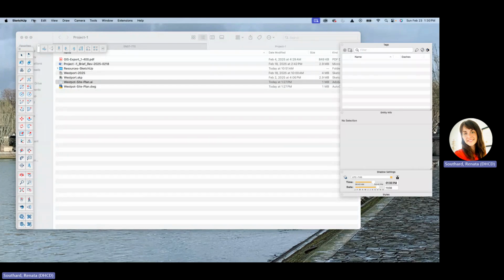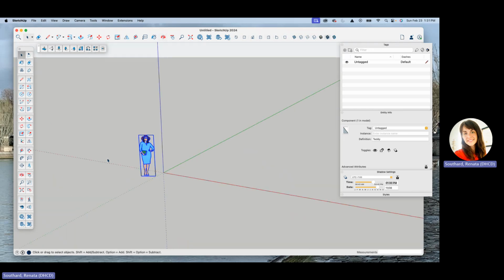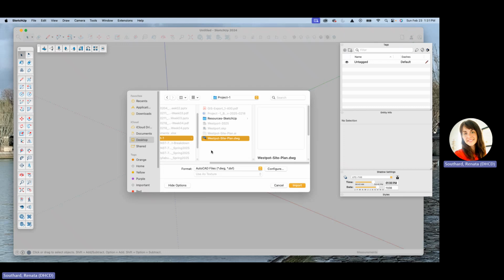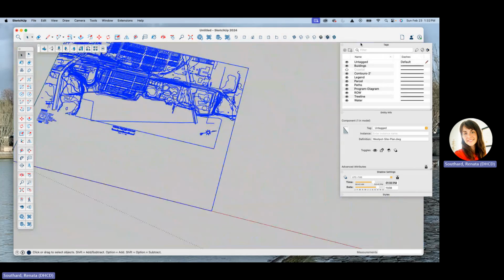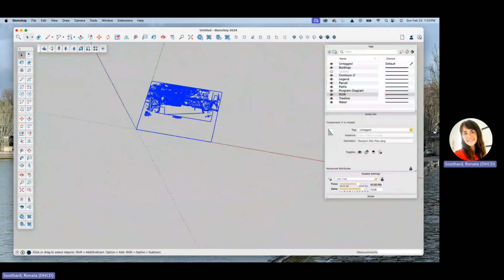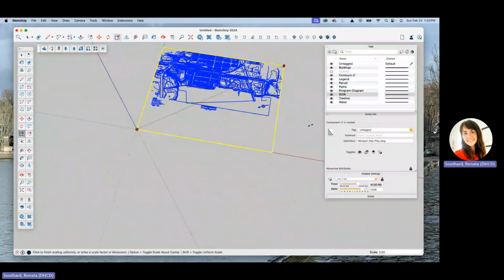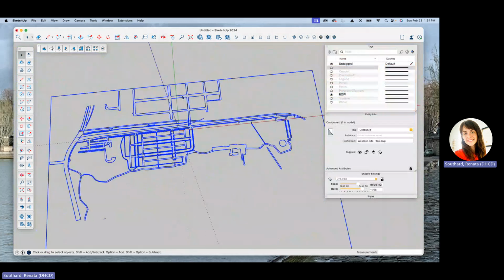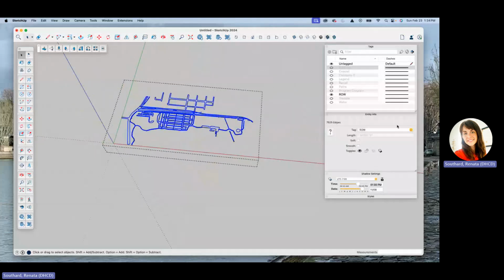SketchUp Tutorial: Importing a DWG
Quick tutorial showing how to import a DWG file type into a new Sketch-Up model and scale up to real-world sizes for 3D drawing.